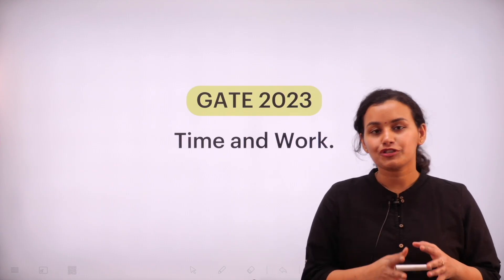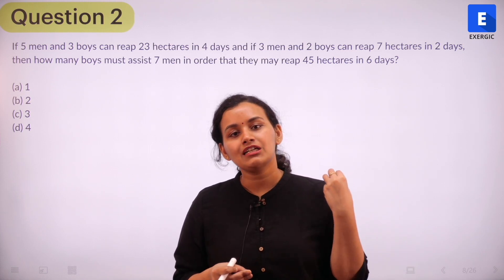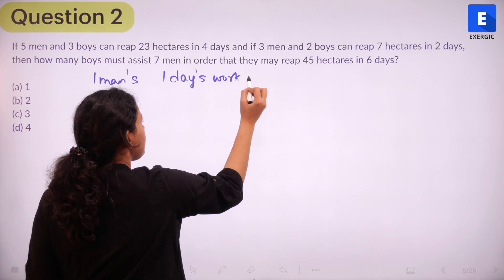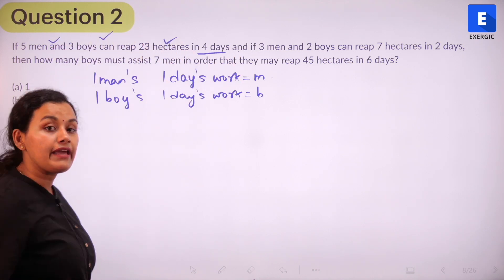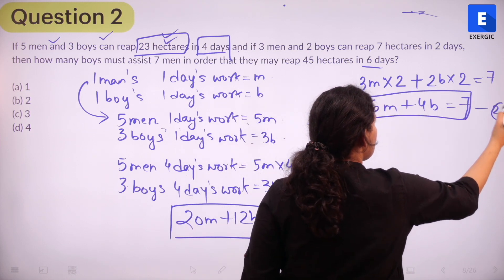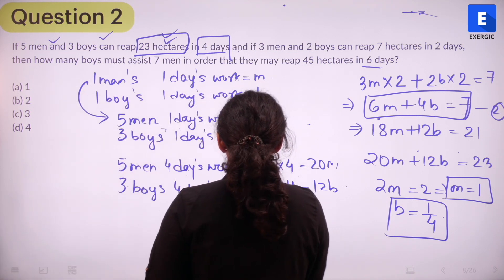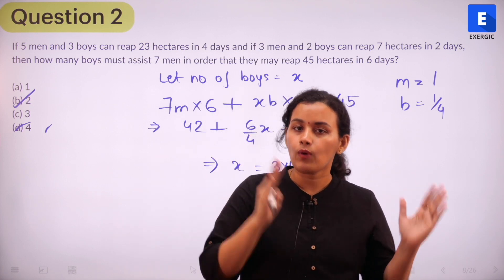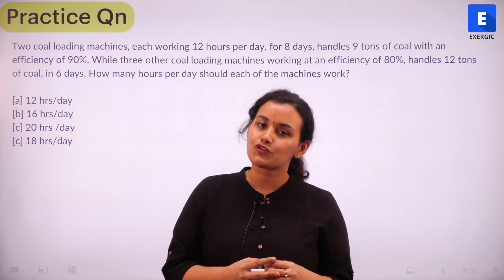Important Question of Numerical Aptitude for GATE 2023 | Time and Work